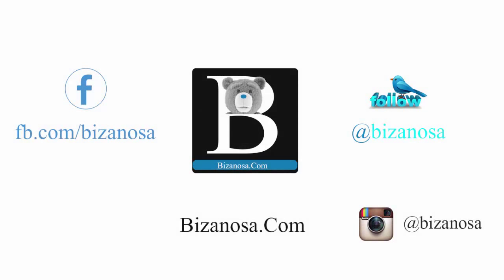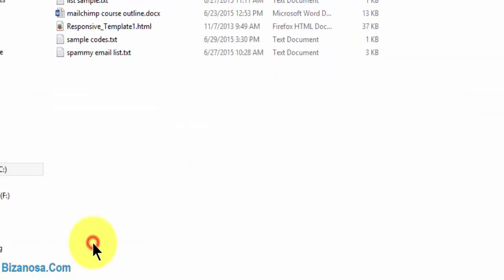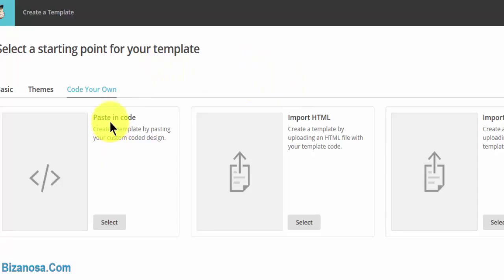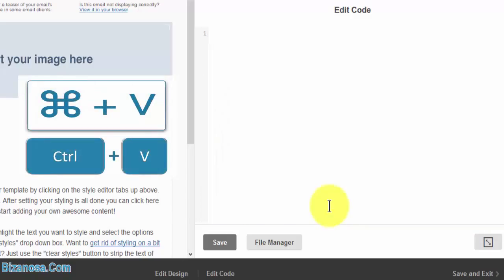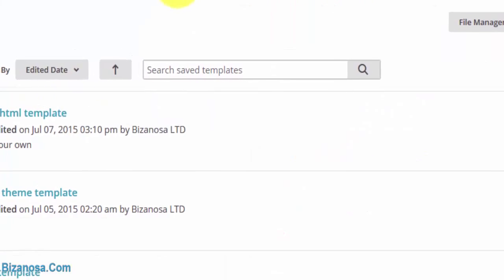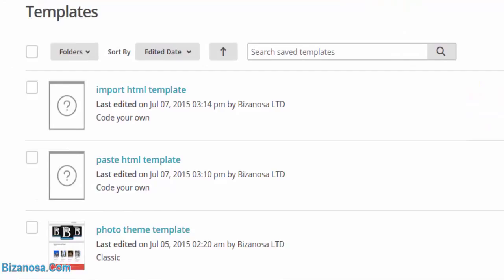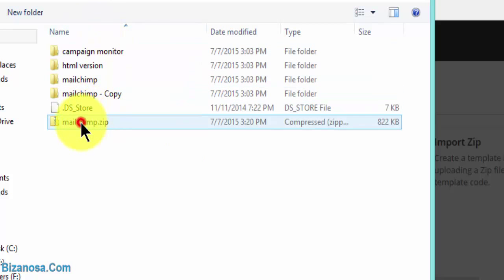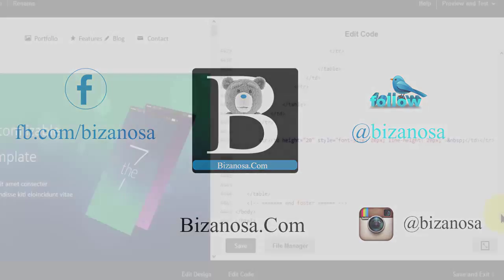26.Importing a template to MailChimp - Bizanosa MailChimp Course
This video will show you how to create a MailChimp template . The template will be created via the code yr own option in Mailchimp.You will see how to import your

predesigned email newsletter templates into MailChimp .You will import your template and edit it on MailChimp editor. Templates can be created from  themes. Choose one

and edit it to your liking.
Import the template into MailChimp and  You will be able to edit the theme and change images and text to suit your template needs.

Mailchimp Course Video Links on Youtube

1. MailChimp Introduction Video

83ba-0d15bdd64cc2&feature=cards&src_vid=a1JGf0UL8kU

2. Registration on MailChimp Part one - Bizanosa

18.Embed MailChimp form on wordpress follow up css

26.